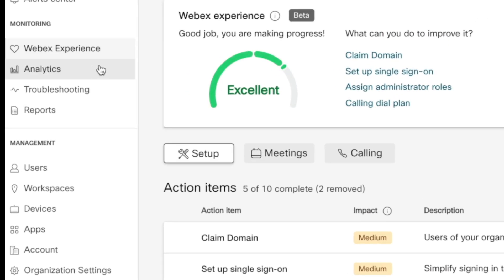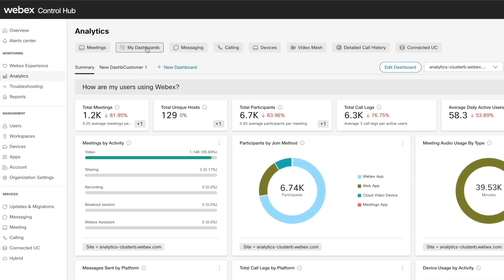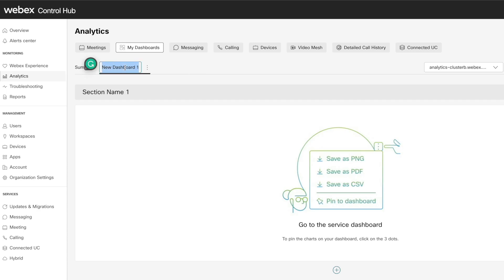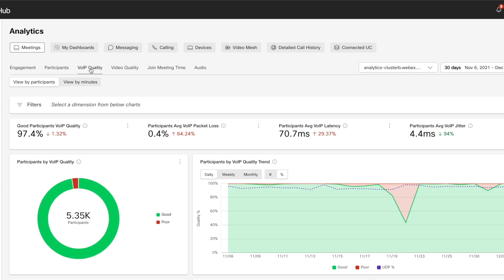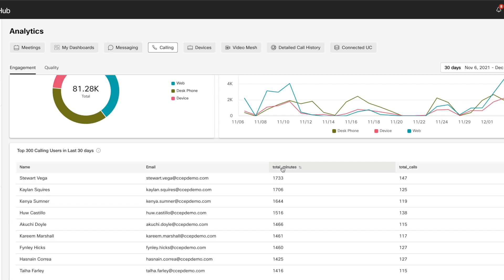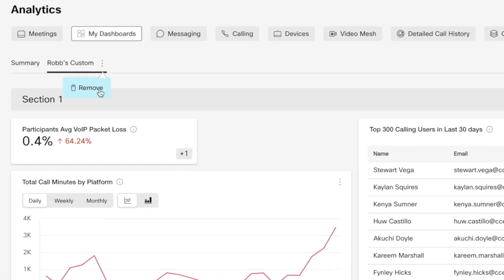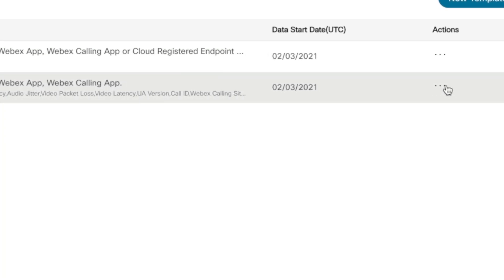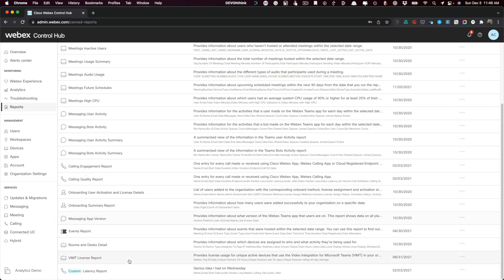Custom Analytics and Reports | Webex Control Hub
Control Hub providers real-time analytics for all Webex Services - Meetings. Messaging, Calling, Devices, and more. Now IT admins can create custom analytics and reports by leveraging the extensive library of KPIs and charts available in Control Hub Analytics. Watch this video on how to create your own customized dashboard.